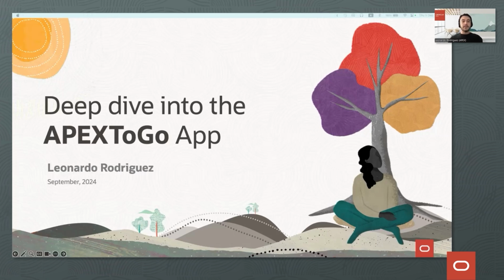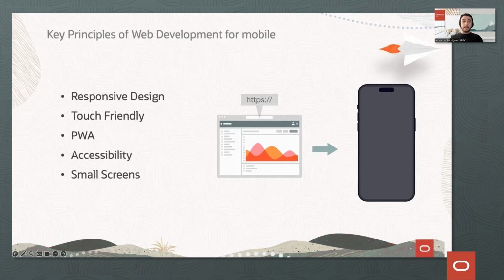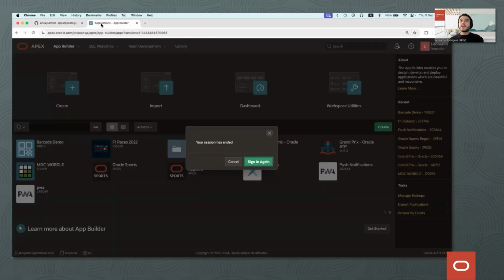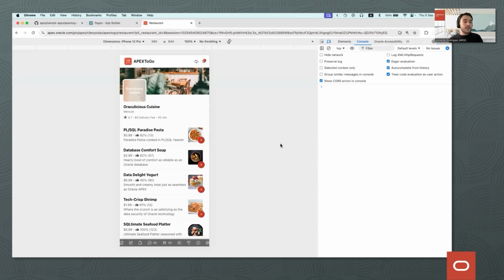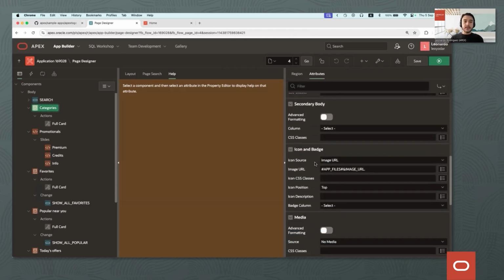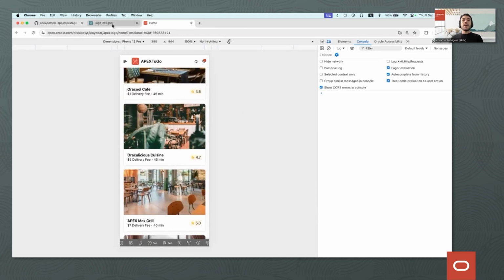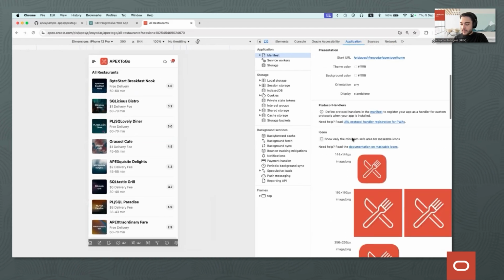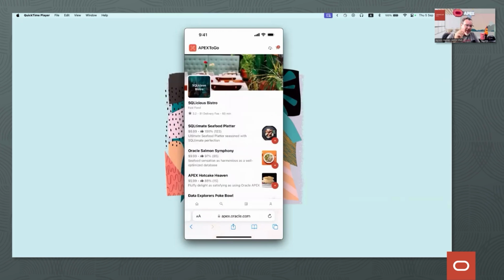Part III: Deep Dive into the APEX ToGo App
Deep dive into the APEX ToGo App with Leonardo Rodriguez, Senior Member of Technical Staff.